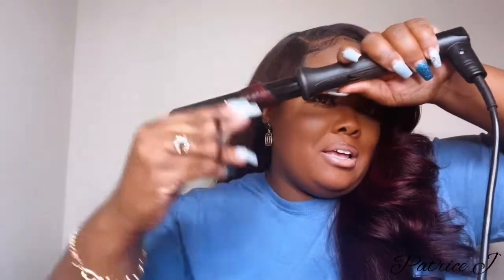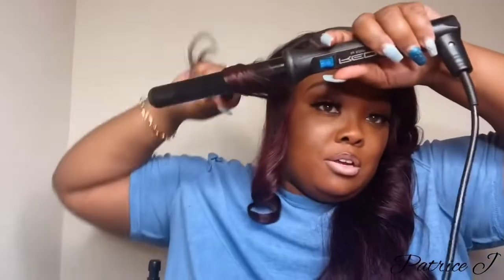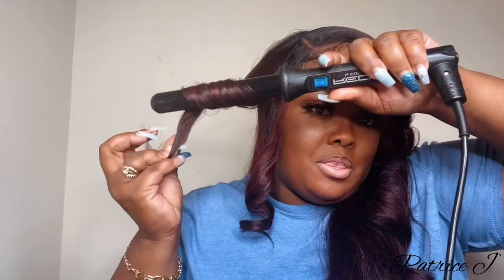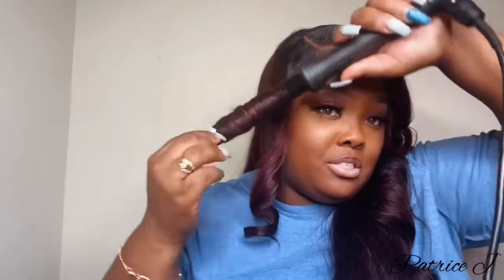Tutorial on How to Curl Synthetic Wig Geneva by Outre Perfect Hairline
Hey guys I’m back with a new video. This is a short tutorial on how to curl a synthetic unit with a wand curler. The unit I’m wearing will be linked below.

Outre Perfect Hair Line Synthetic 13X6 Frontal Lace Wig Geneva × 1
DRFF2/CHERRD